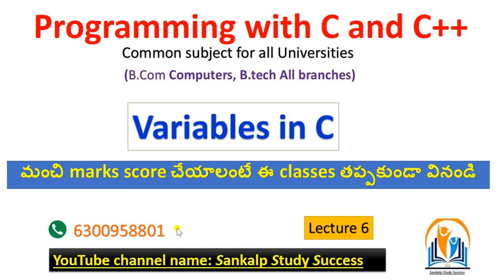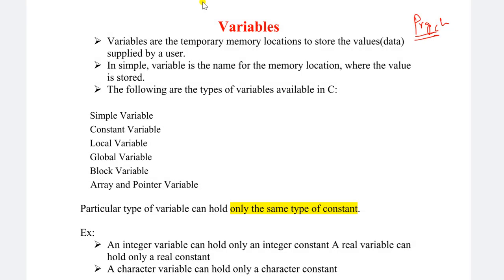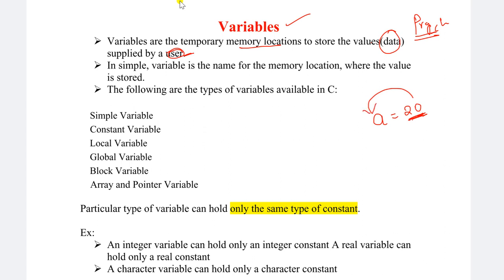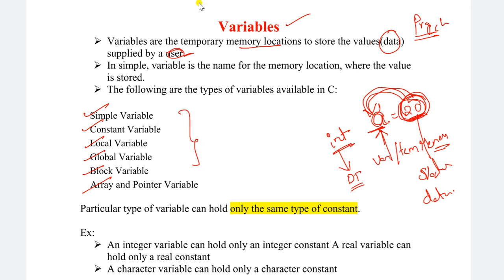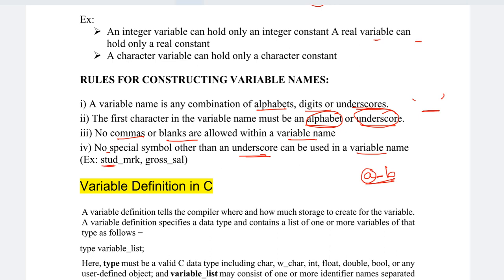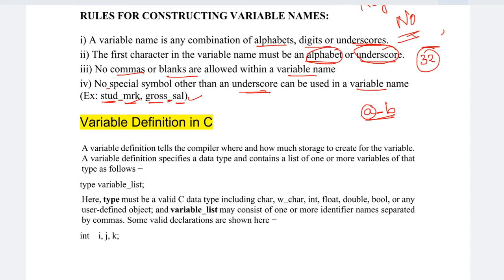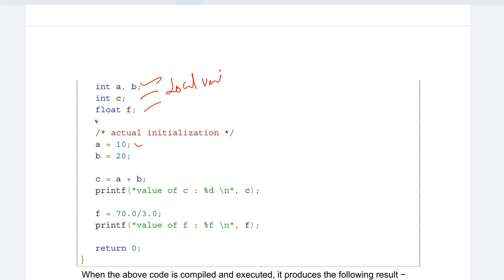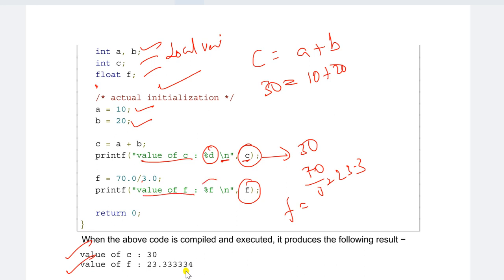6.Variables in C || Programming with C and C++ SU,OU,JNTUk,JNTUH,JNTUA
Hello Viewers,
Here I explained Programming with C and C++ language which is helpful for B.tech graduates in JNTUK, JNTUH, and JNTUA and also for B.Com Computers in Satavahana University, Osmania University and others.
This is very important programing language for beginners, so don’t ignore any topic from this subject.